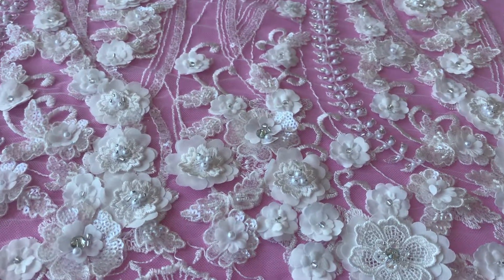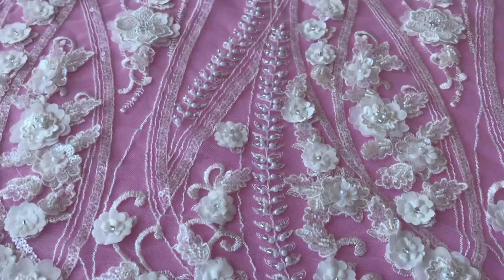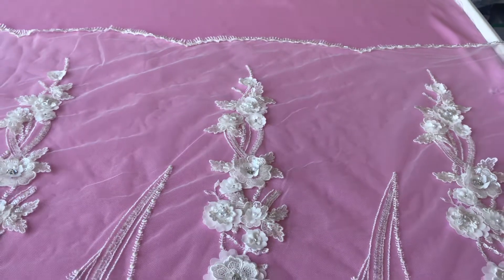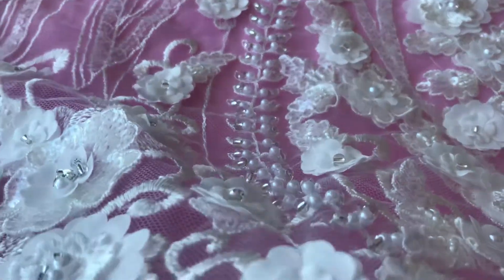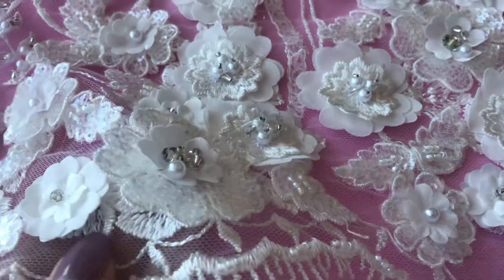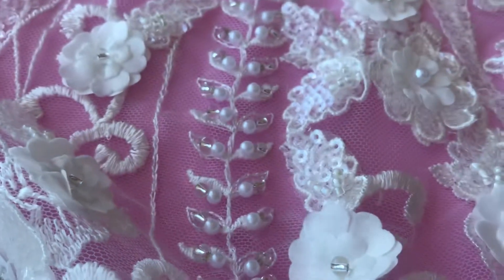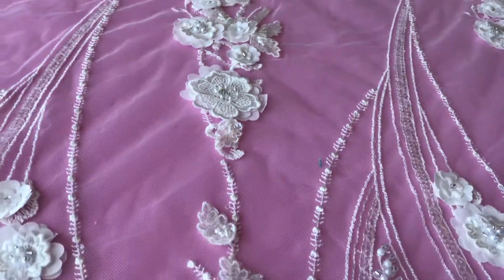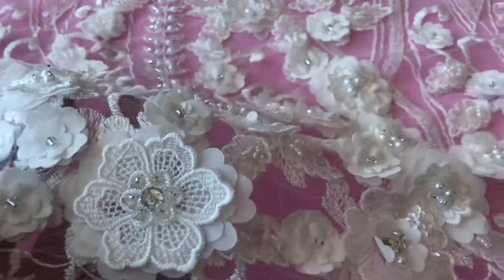Ivory Beaded Floral Bridal Lace - Blake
A quite stunning lace which has been very heavily embellished with 3D guipure flowers, sequins, pearls and beads on an embroidered base, this is sure to be a design that catches our couture customers' eye.